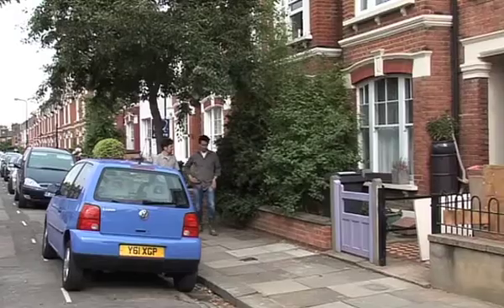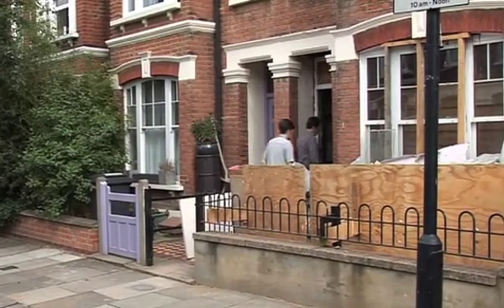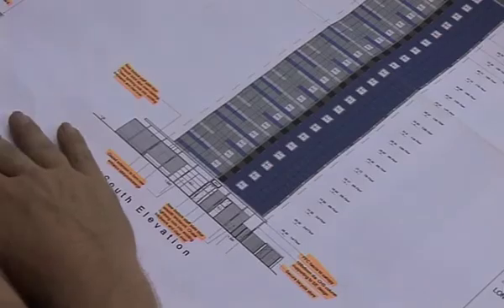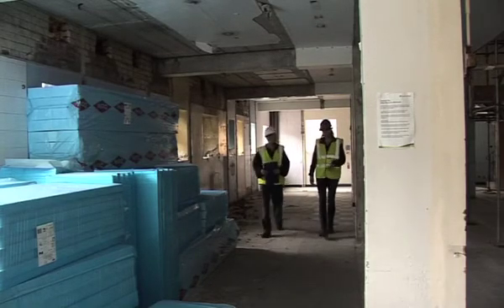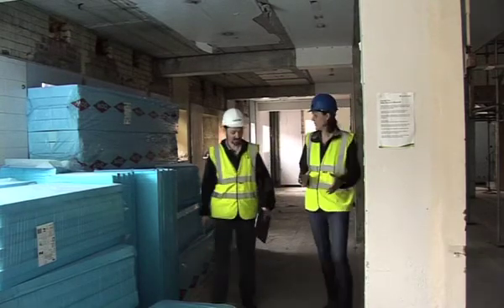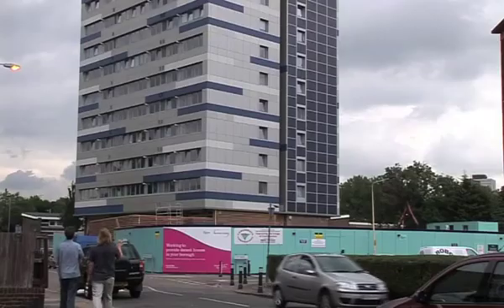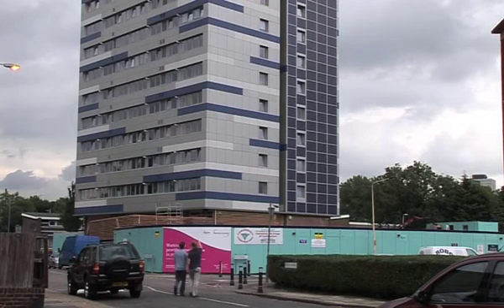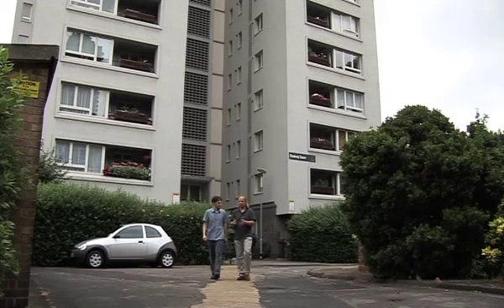Introduction - Passivhaus Principles Applied to Refurbishment in the Social Housing Sector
This video gives an overview of the application of Passivhaus principles, in part to 2 tower blocks (Roscoe Street Towers & Ferrier Point) and as a whole Passivhaus retrofit to another tower block (Petticoat Tower), all in London.  Once you have had an opportunity to view the video, please follow the link on our home to a new webinar topic on the AECB forum and post your comments and questions there.  All questions will be answered by a panel of practitioners and experts, specially chosen for this topic, during the live webinar event, provisionally to be held the second week in September.